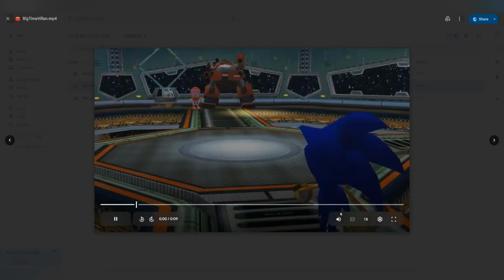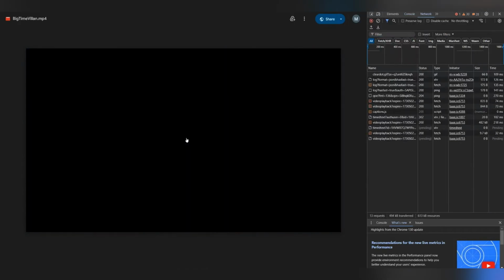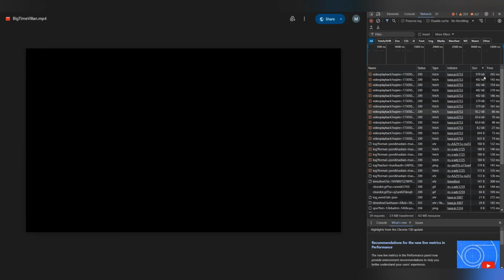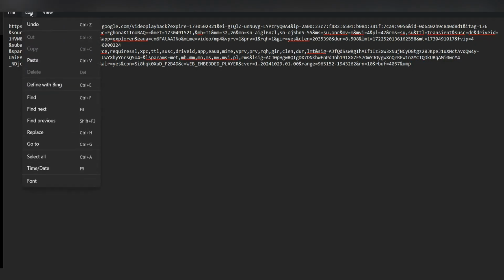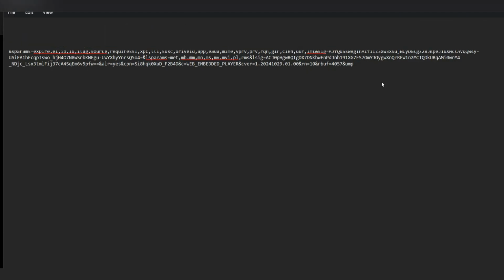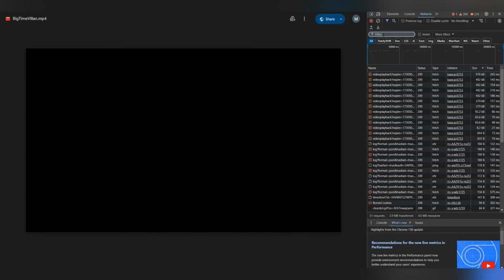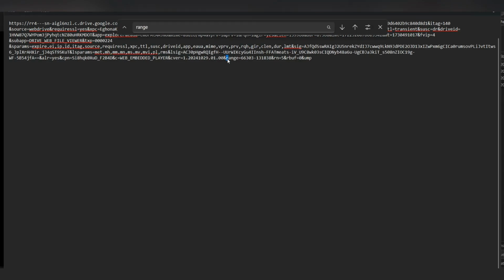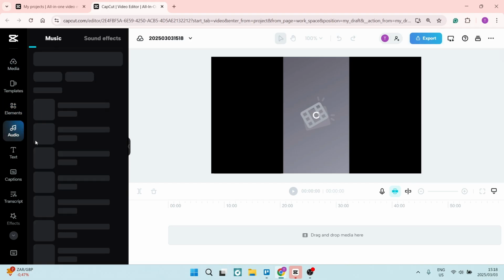How to Download View Only Video File from Google Drive in 2026 | Google Drive Tutorial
This video, 'How to Download View Only Video File from Google Drive | Google Drive Tutorial', is designed to help you navigate the complexities of managing permissions in Google Drive. Sometimes, you need to download a video file shared with you, but it's only available as a "view-only" document. We will guide you through the steps to bypass these restrictions safely and legally, focusing on tools and methods that respect the original contributors' rights. From cloud-based solutions to security tips, we cover everything you need to know to access and download your required files efficiently while maintaining integrity.

Timestamps

Intro – 00:00 – 00:12
Downloading View Only Video File from Google Drive – 00:13 – 05:59